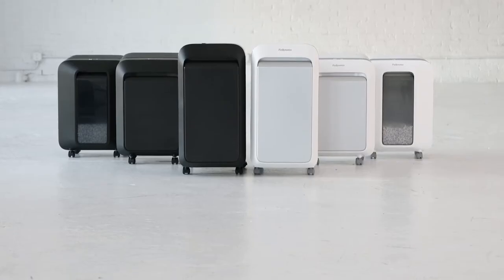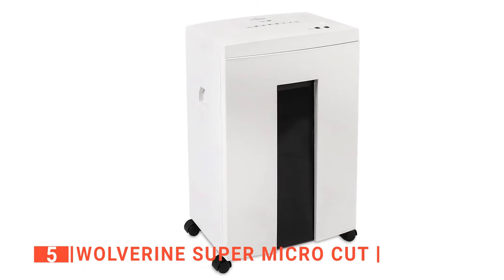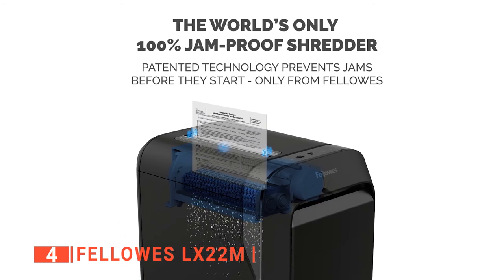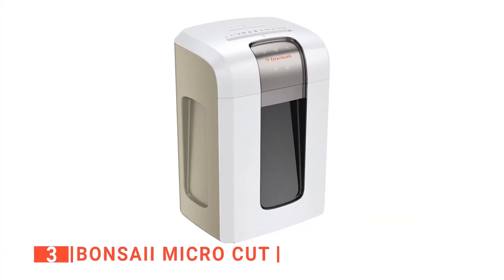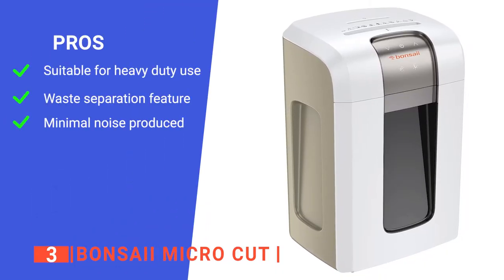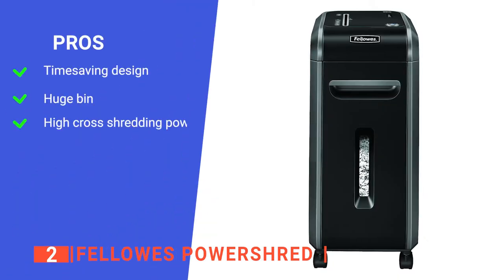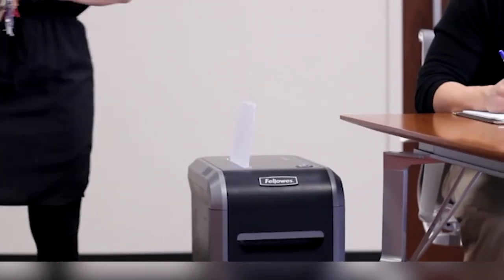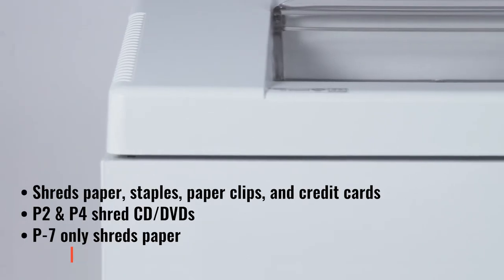✅ Don't buy a Paper Shredder until You see This!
Paper Shredder: Hey guys, in this video, we’re going to review the pros and cons of the top 5 best Paper Shredder for sale right now.

(paid links)
00:00 Intro
00:36 5️⃣ Wolverine Super Micro Cut
02:31 4️⃣ Fellowes LX22M
04:26 3️⃣ Bonsaii Micro Cut
06:26 2️⃣ Fellowes Powershred
08:24 1️⃣ Ideal. 2604

Paper shredders are essential for ensuring that documents and personal information is kept safe and won't fall into the wrong hands.
But when buying a Paper Shredder, there are a few things to consider; capacity, speed, ease of use, and shredding ability.

In today’s video, we are going to look at the top five best Paper Shredder available on the market today. We have made this list based on our own opinion, research, and customer reviews. We have considered their quality, features, and values when narrowing down the best choices possible. If you want more information and updated pricing on the products mentioned, be sure to check the links above.